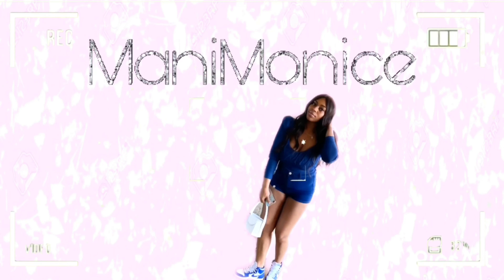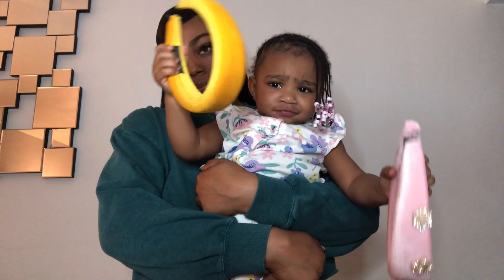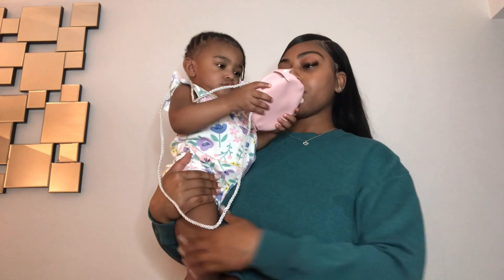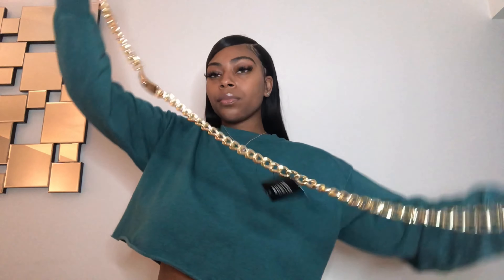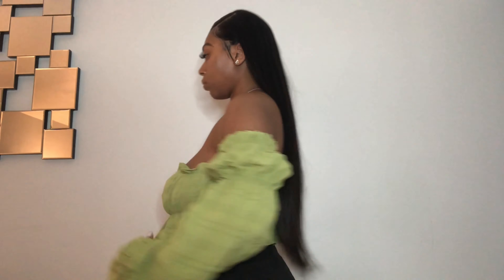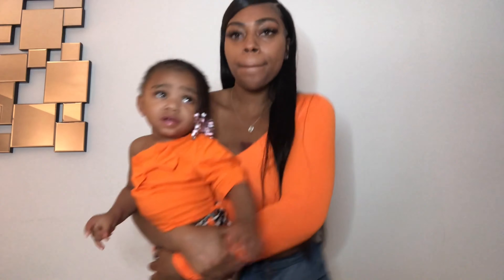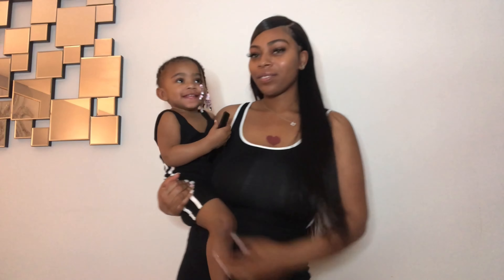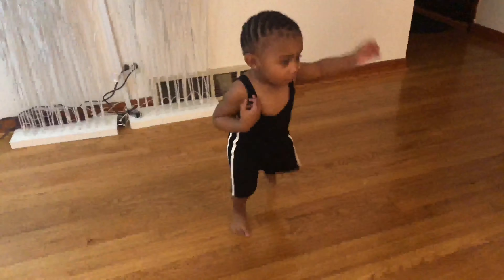SHEIN HAUL ✨ Mommy & Me Edition | Mani Monice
✨ Shein ✨
Sizes : Armani - Medium & Large
            Anaya - Toddler 90

Shipping : Ordered - June 16
                  Delivered - July 3rd